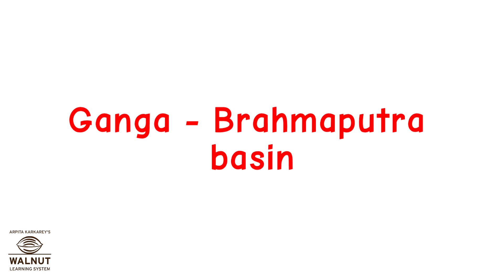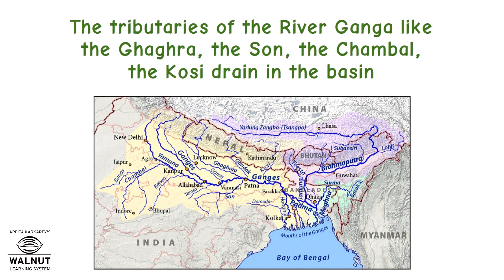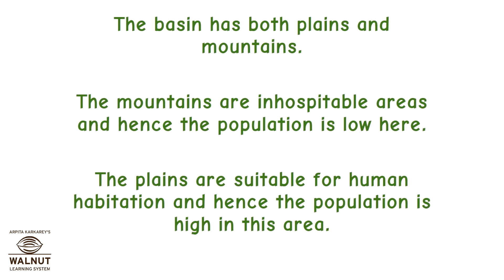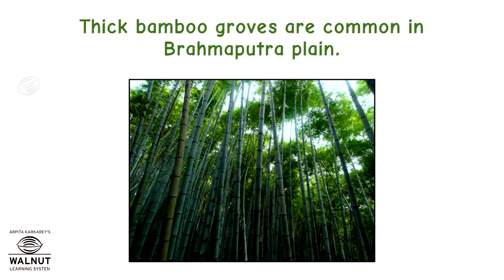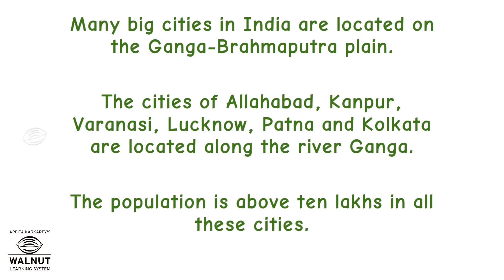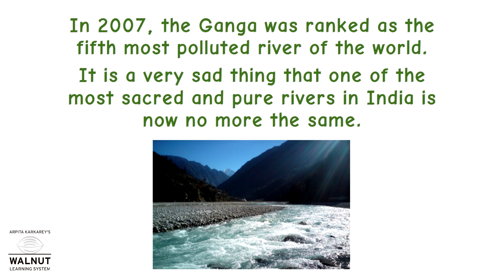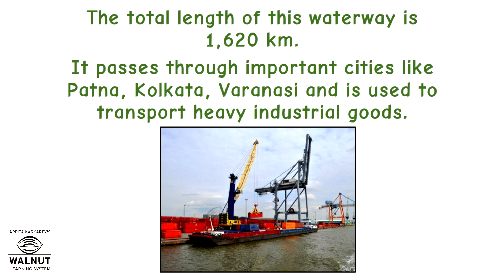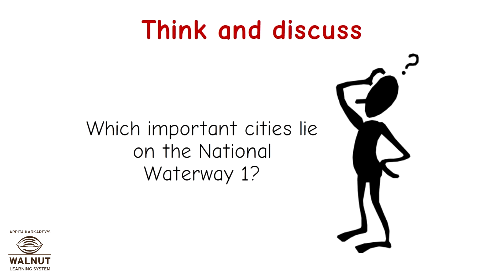6 Geography - Ganga - Brahmaputra basin